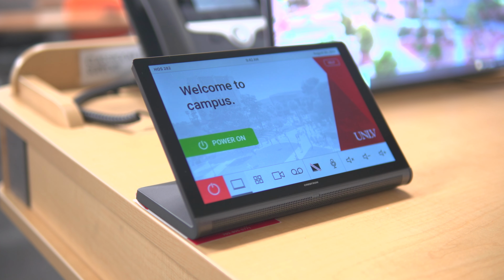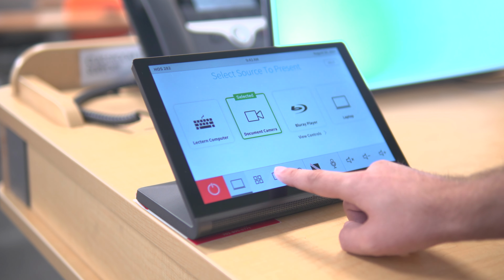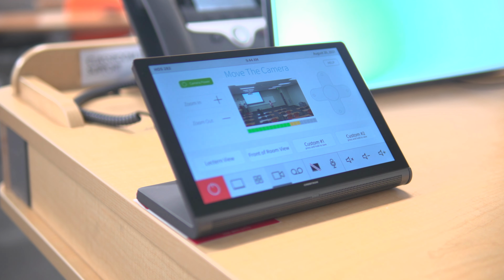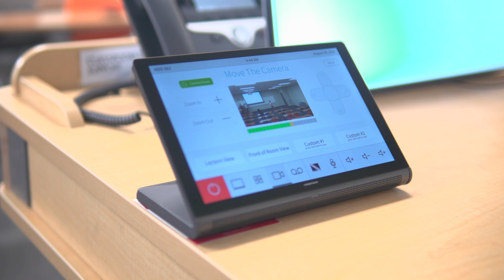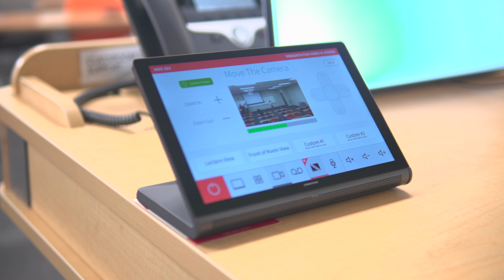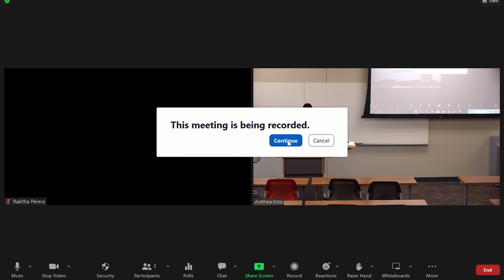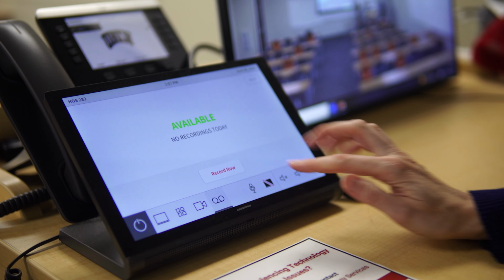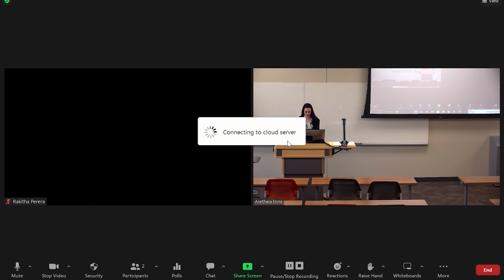RebelFlex: Touch Panel Tutorial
Explore the touch panel features included in every RebelFlex classroom.

it.unlv.edu